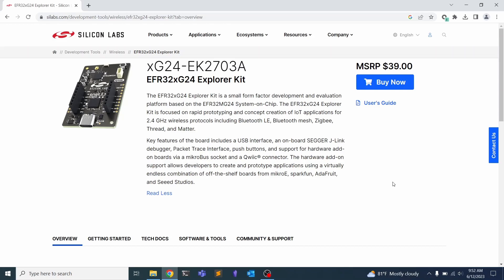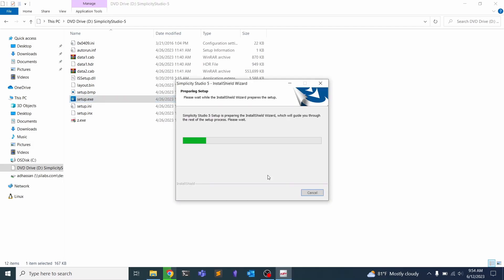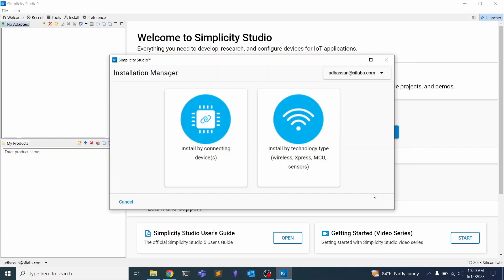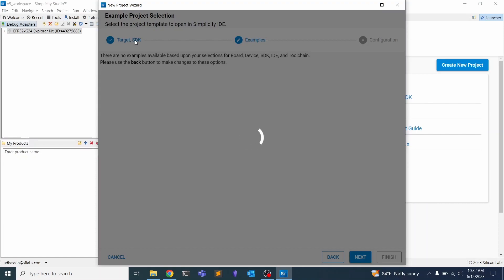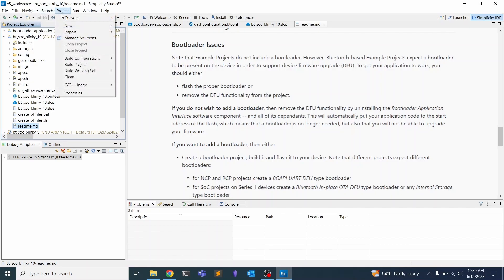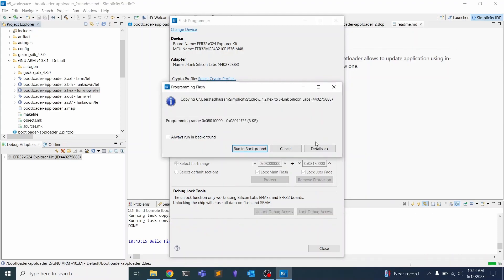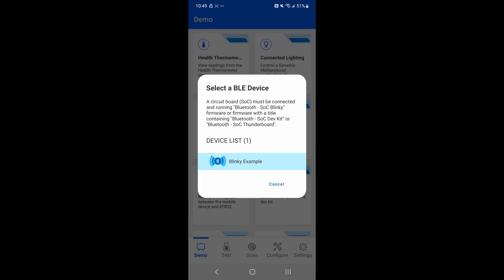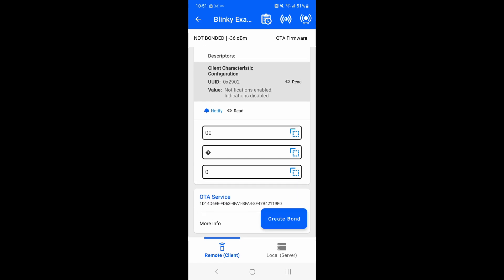Setting up the xG24-EK2703A for Security Testing – Silicon Labs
Get up and running with the Silicon Labs xG24 Explorer Kit. In this video, we will cover connecting the Explorer Kit to our system and flashing a basic Gecko SDK sample application with Simplicity Studio so you can get developing, debugging and hacking.